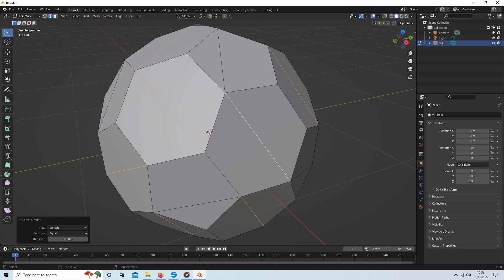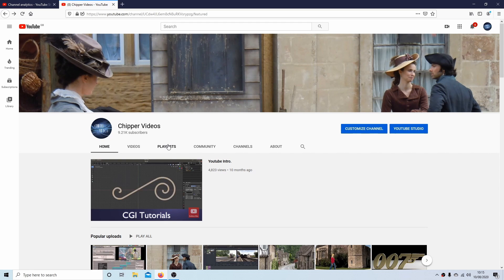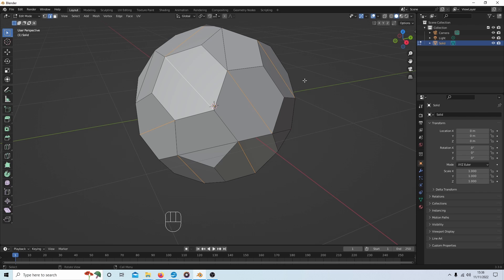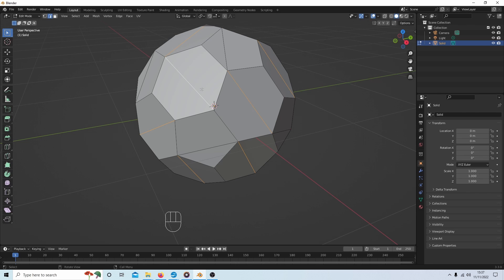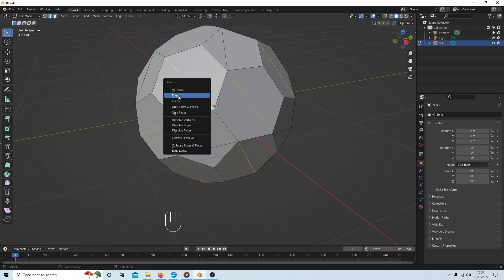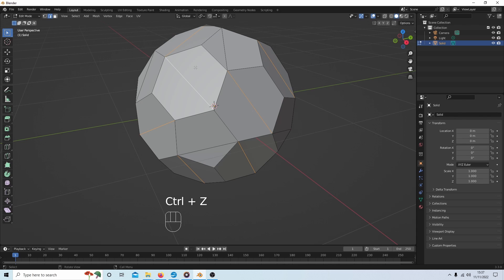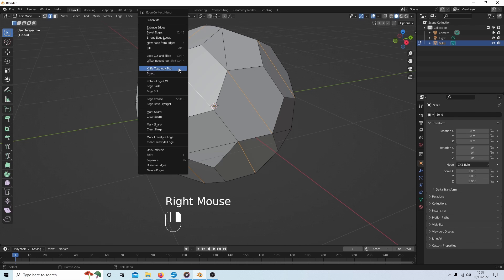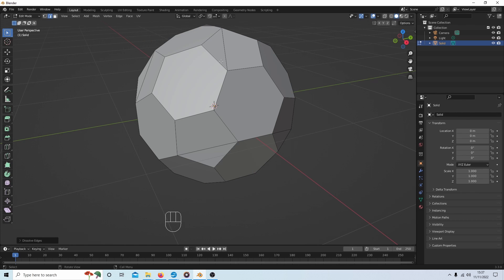Blender 3 Tutorial: Delete Edges Without Creating Holes.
How to Remove edges without destroying the geometry.